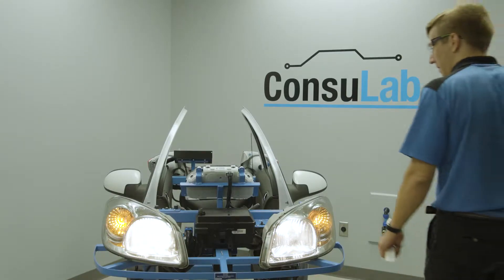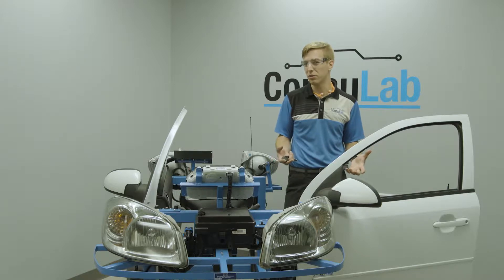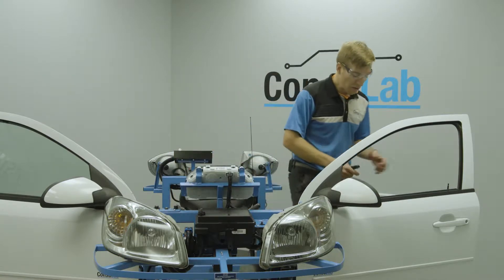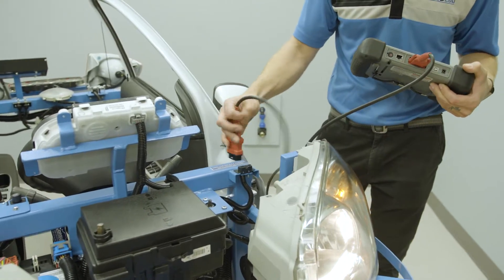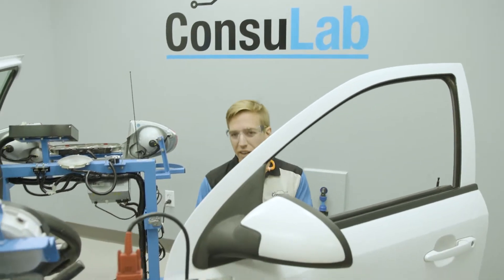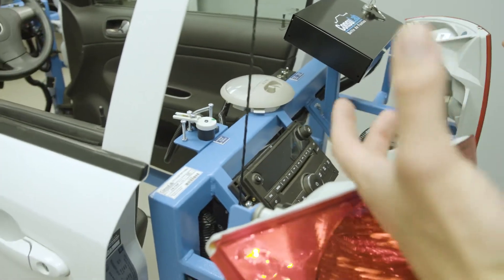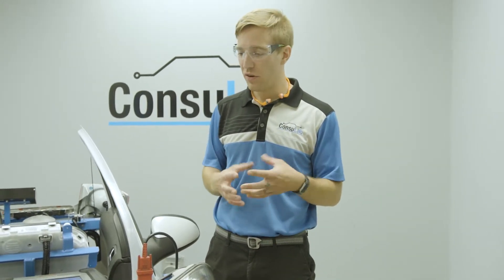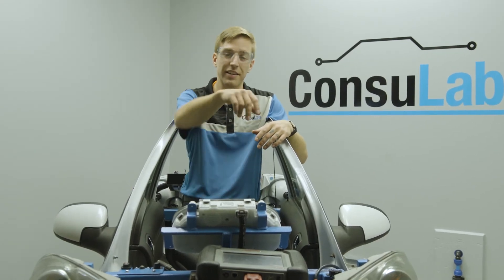EM-750P CAN BUS LIGHTING & ACCESSORY SYSTEM W/DOORS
The ConsuLab EM-750P CAN Bus Lighting and Accessory System Trainer with Doors is built using OEM automotive lighting, door and accessory components. And is designed to so students can have clear access to all vehicle lighting and accessory systems and components without the access limitations of body panels. 28 NATEF tasks in area A6 can be instructed using this trainer.